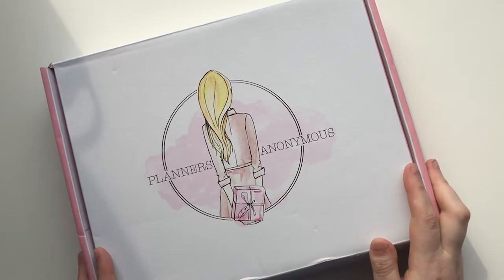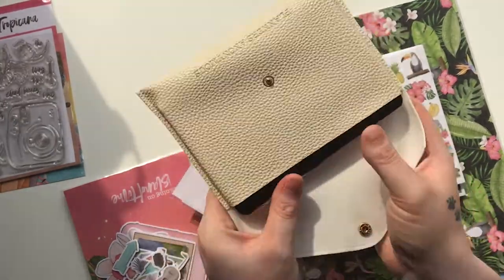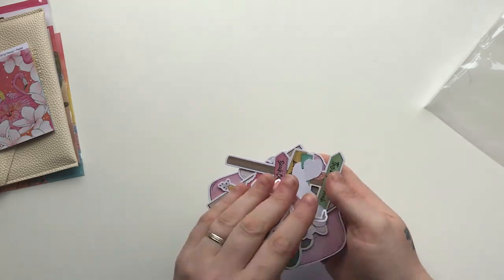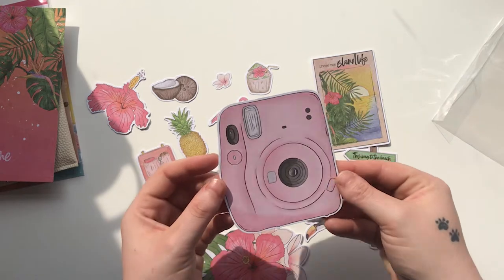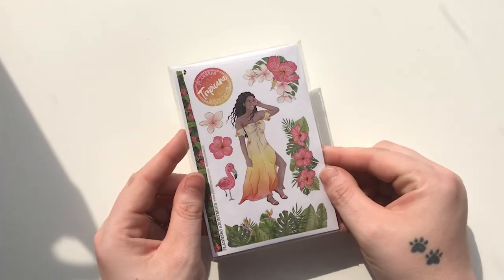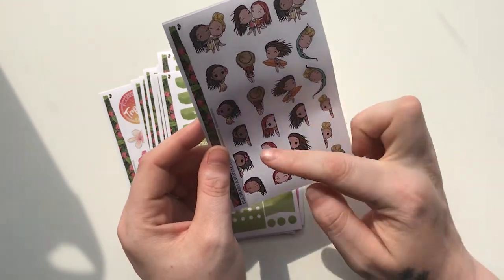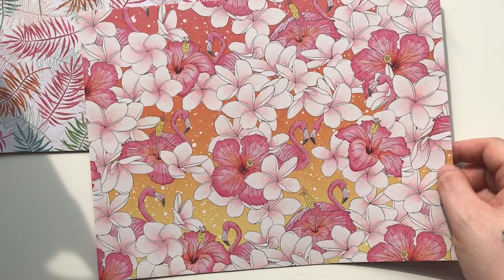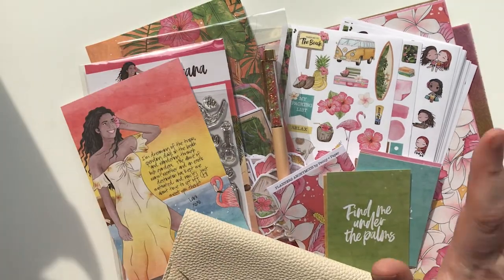Planners Anonymous - Tropicana Unboxing and Stylist walk through.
Paradise awaits in the latest subscription un-boxing from Planners Anonymous - let's escape to somewhere Tropical!

🌸 Stylist CODE 🌸

 🌸 Freight Forwarder 🌸

Stackry - $10 off your first shipment when you sign up through my

This video contains sponsored material however the views and expressions given are totally my own.